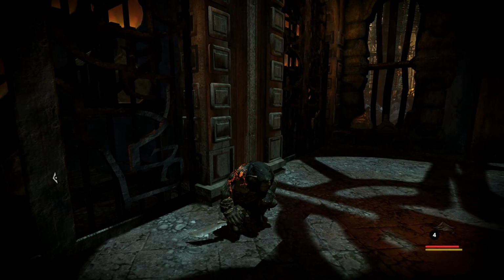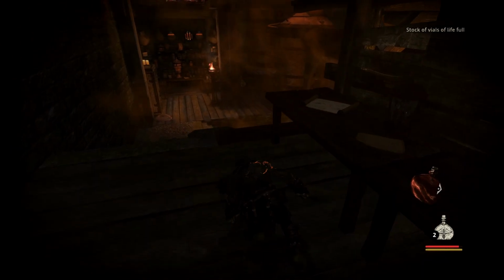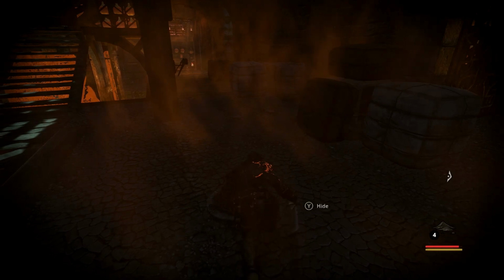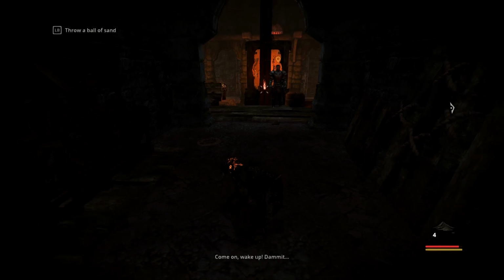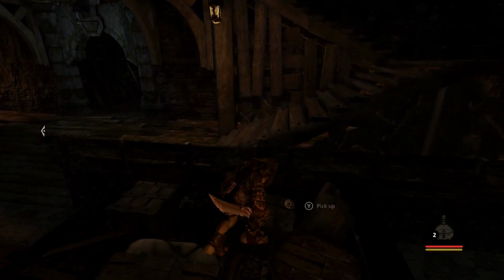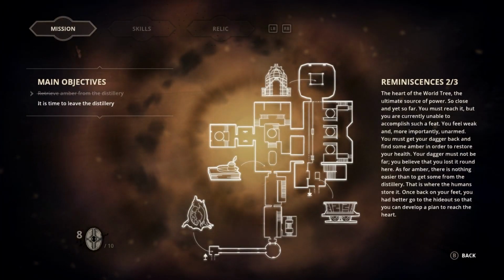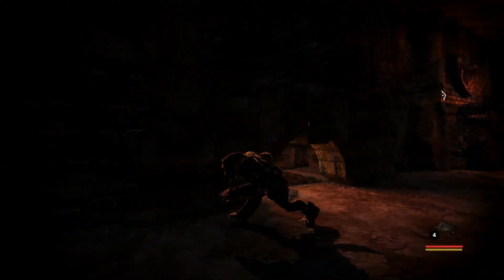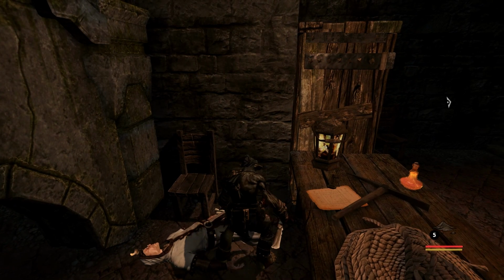[ Styx 1: Master Of Shadows ] - PC - Gameplay - Part 04